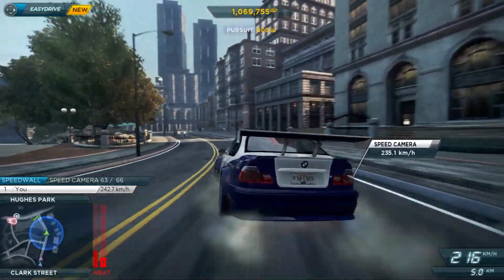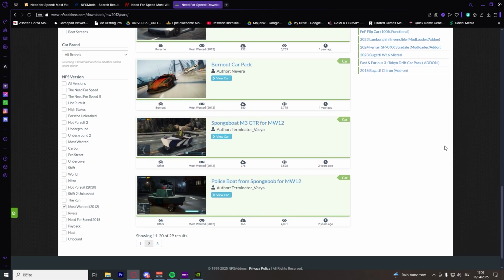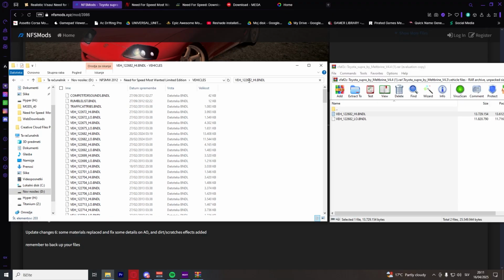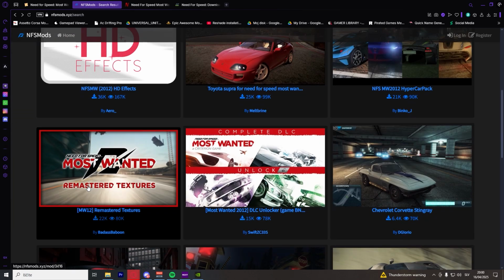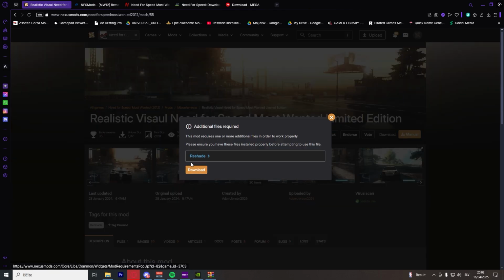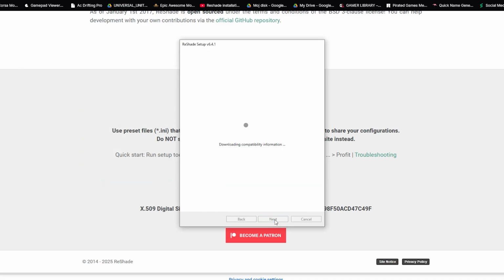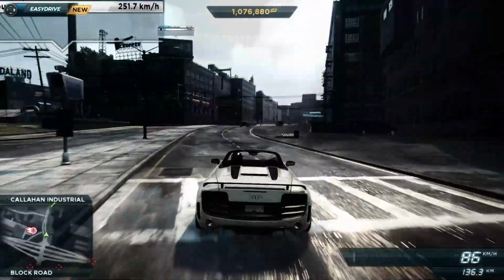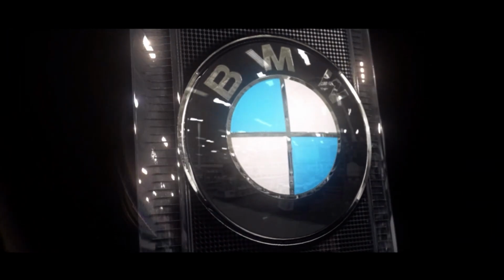Installing Mods For NFS Most Wanted 2012 Tutorial | How To Install Mods Full Guide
Tutorial how to install mods for need for speed most wanted 2012 and get better graphics and new cars. From graphics mods, car mods and other mods a full guide about installing mods for NFS Most Wanted 2012.

Timestamps:
0:00 Finding Mods
0:55 Car Mods
1:54 Graphics Mods
3:02 ReShade Presets
4:21 Setting Up ReShade
5:06 Finding Installed Car Mod